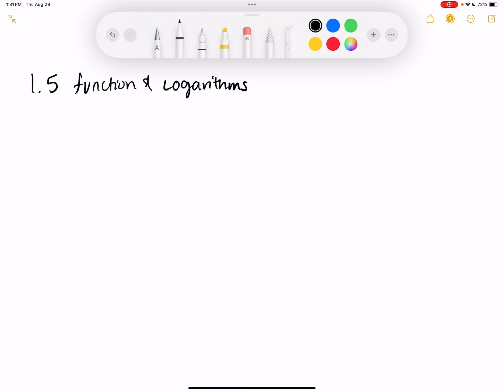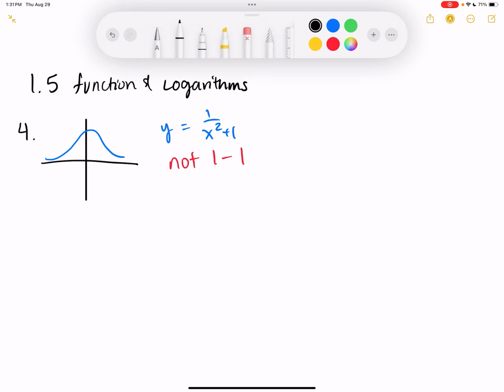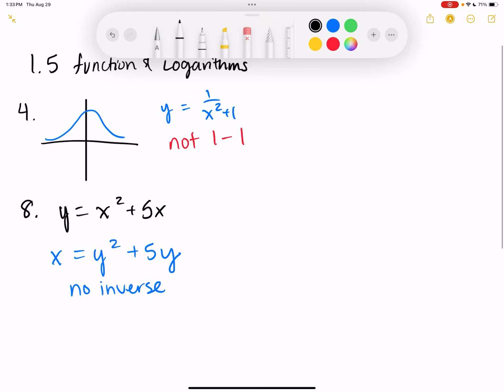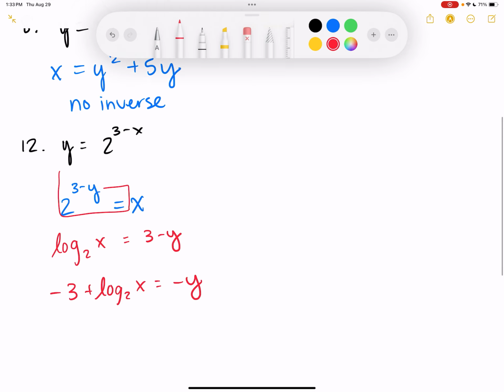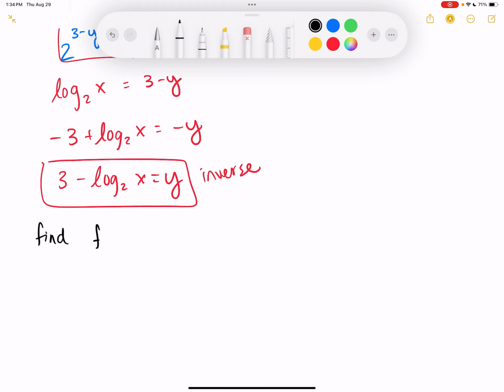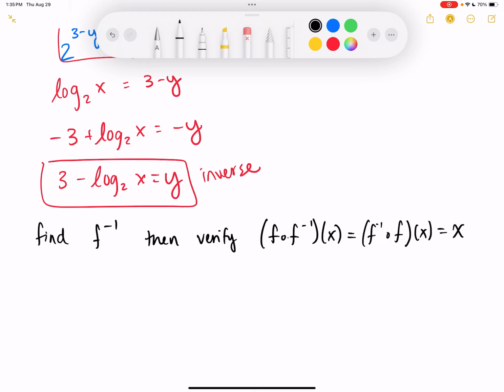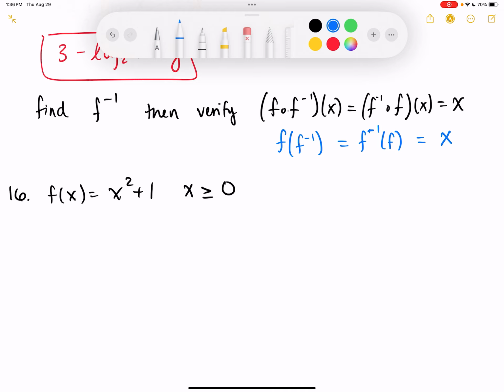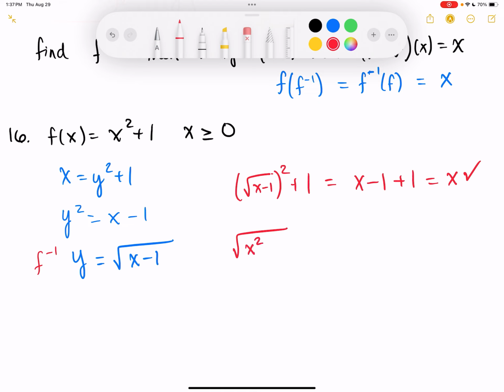AP Calculus 1.5 Functions and Logarithms